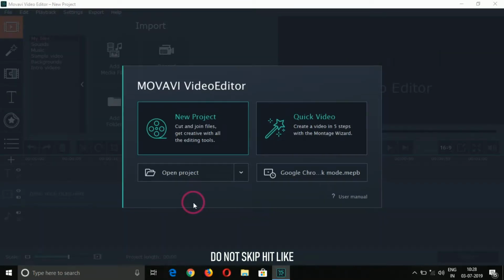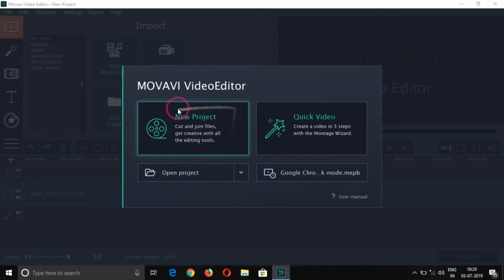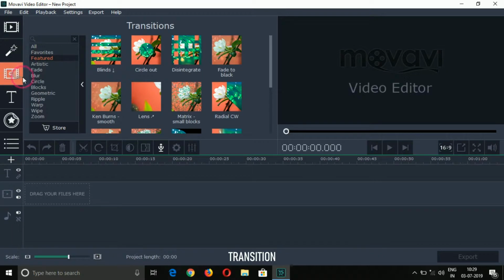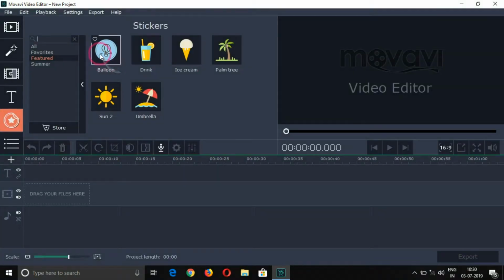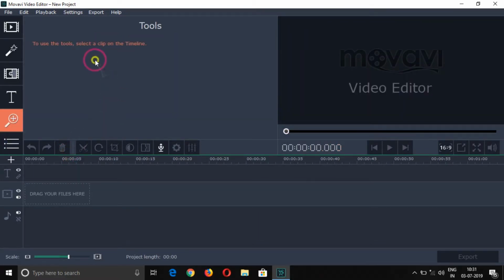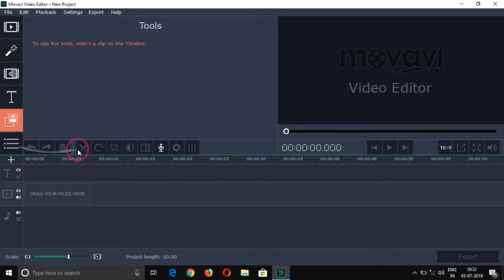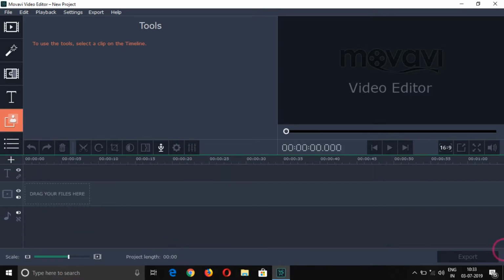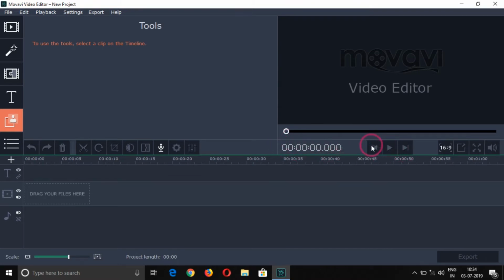Learn Video Editing | Beginner's Guide To Video Editing | EP: 1 Understanding The Interface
Hi Everyone I Have Started a New Series For Video Editing.
In This Video I Have Used Movavi Video Editor For Showing all The Basic Steps For Video Editing. With the free version of Movavi Video Editor, you can create spectacular videos, even if you don’t have any movie-making experience! Movavi video editing software has no complicated settings, just intuitive drag-and-drop controls.

Hope You Will Enjoy Our New Series
Hit Like if You Enjoyed
So That You Never Miss Any Update